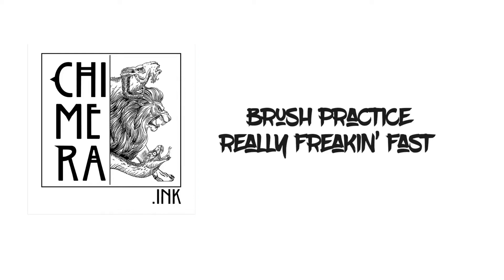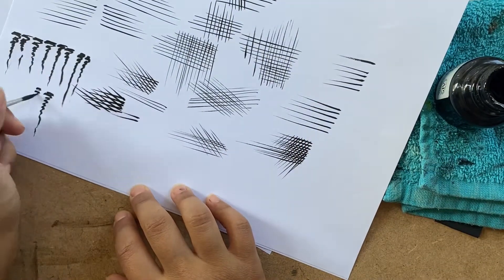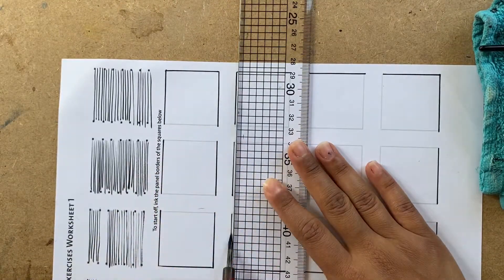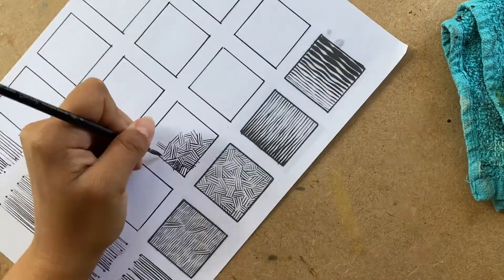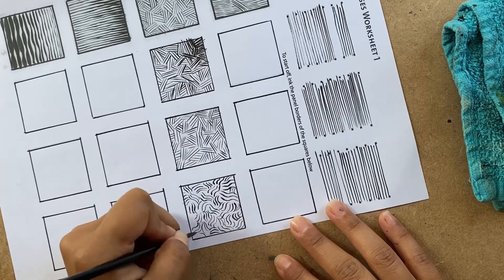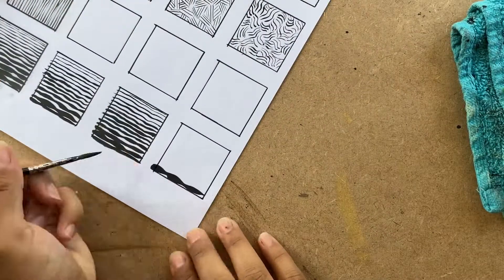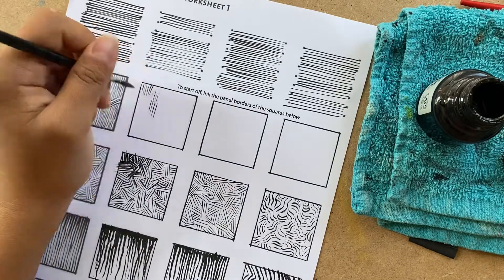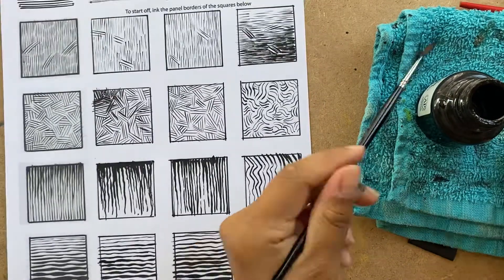Brush and Ink Practice really freakin’ fast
I am currently doing this practice most days to learn to ink with a brush. So I just recorded it to share with others, maybe might be useful to someone.

The brush Im using is W&N series 7 on regular printer paper.

The ruler I mentioned is a Jakar 3064 with a Stainless Steel edge.

The course i mentioned is called Inking Basics by Justine Mara Andersen at the Sequential Artists Workshop. Check it out its a fun class!

Thanks and take care you guys!